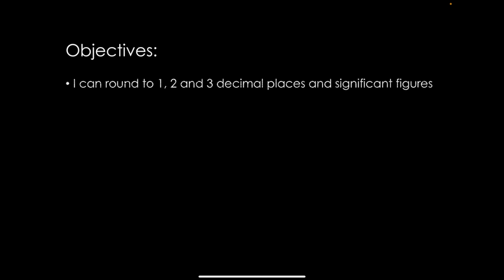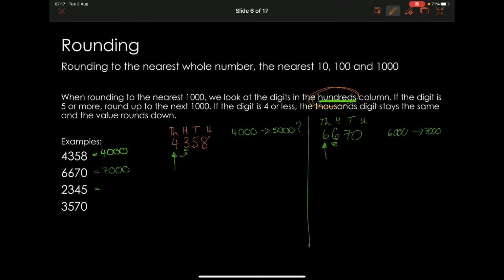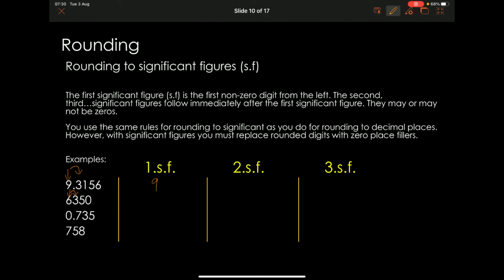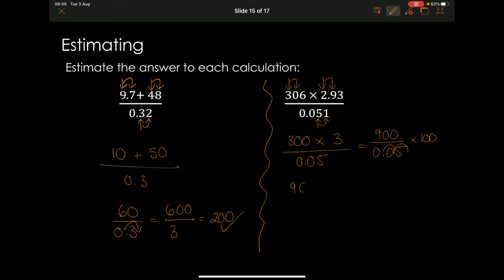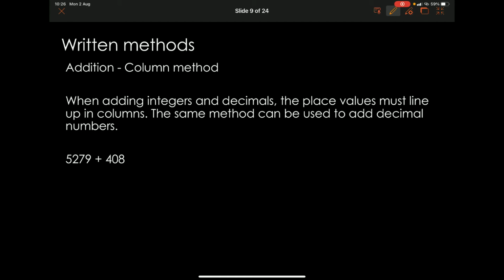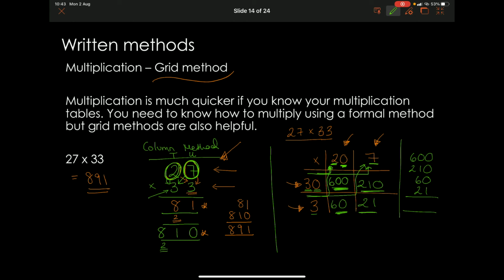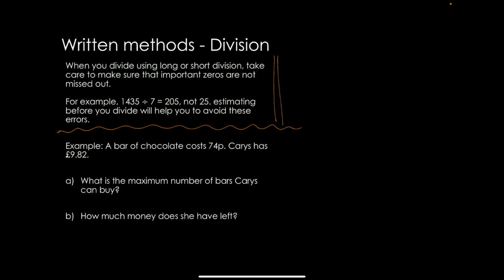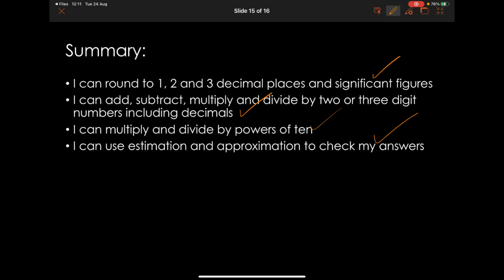Calculations with Whole Numbers and Decimals for Functional Skills Maths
- Carry out calculations with numbers up to one million including strategies to check answers; such as estimation and approximation